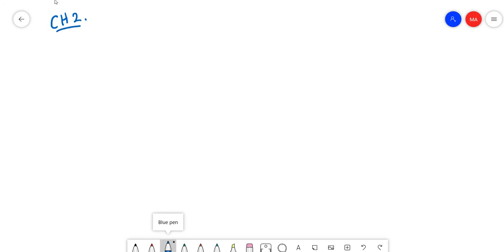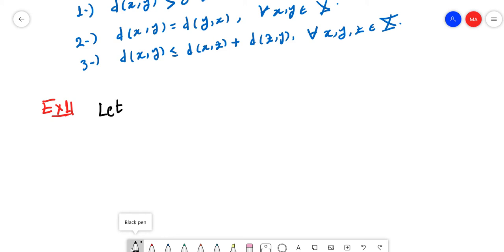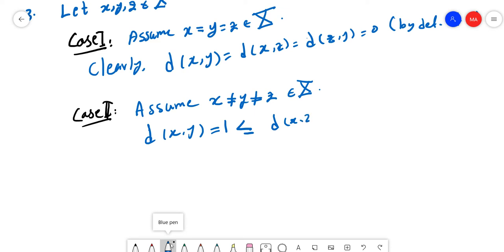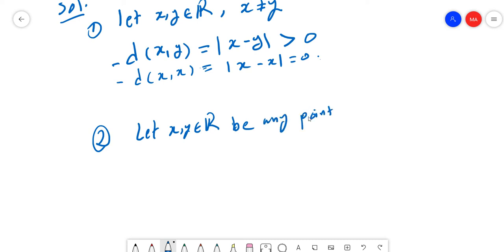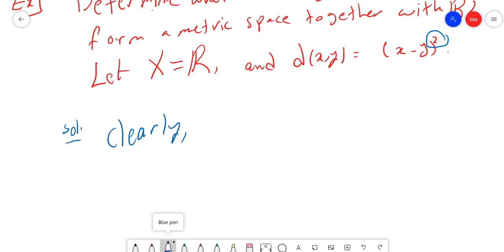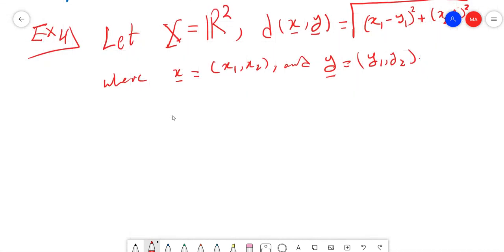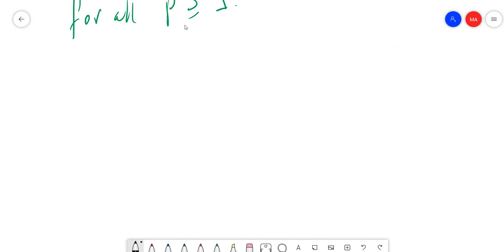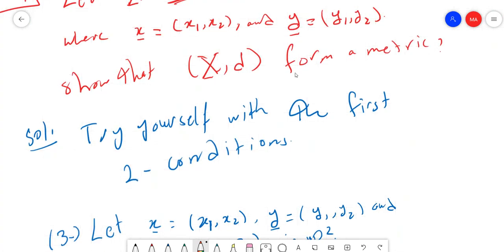تحليل حقيقي 1 -- المحاضرة 4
Metric Spaces I